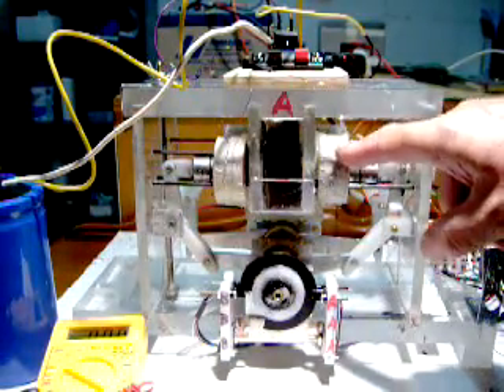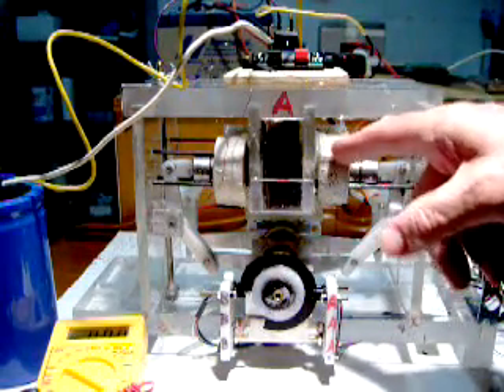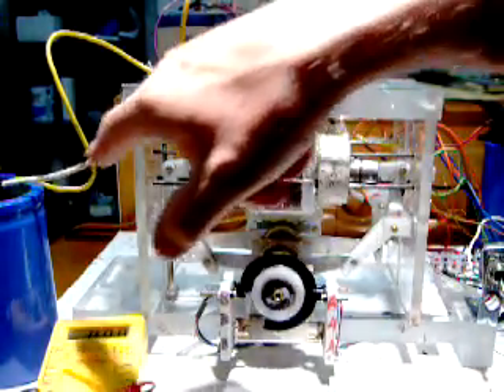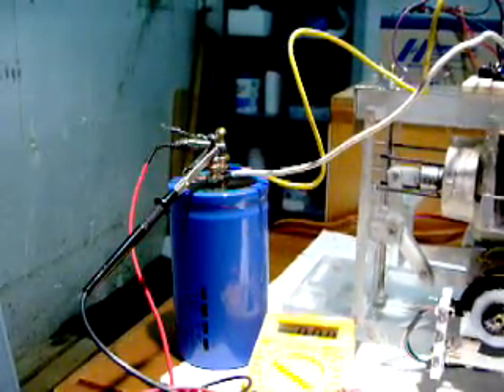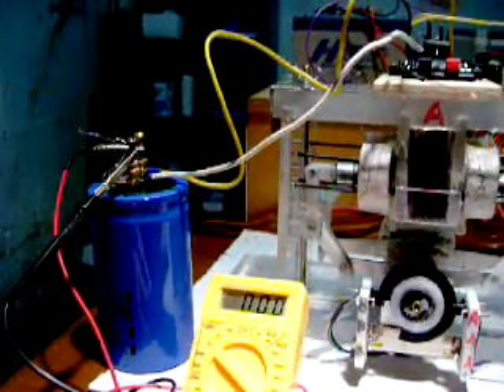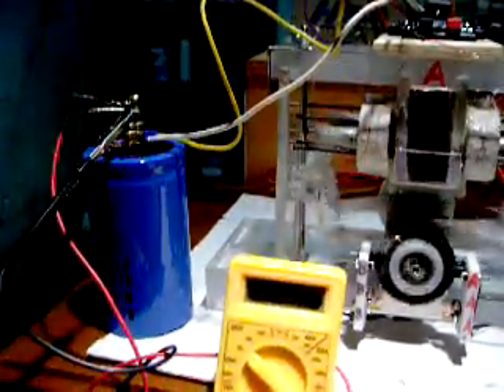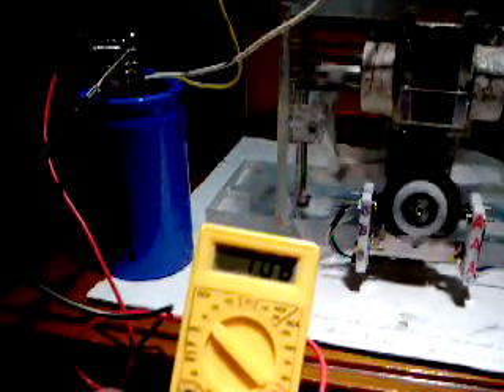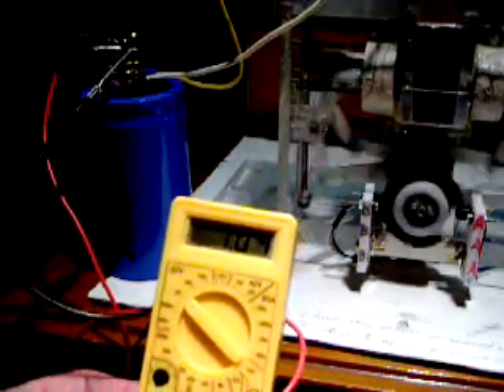Sotropa Motor R&D5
The Sotropa Motor with coils wrapped around the pistons. The current induced in the coils is collected in a capacitor.